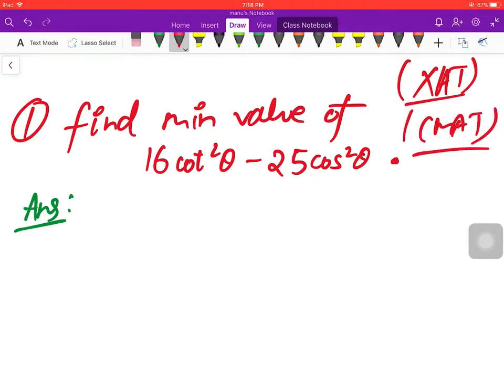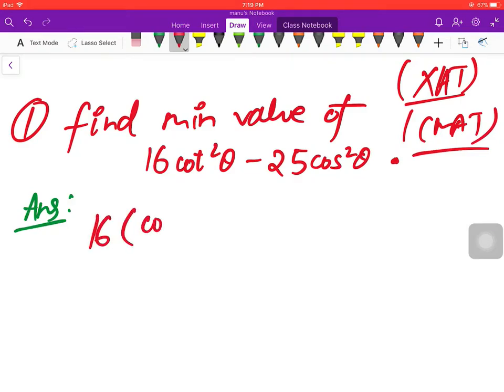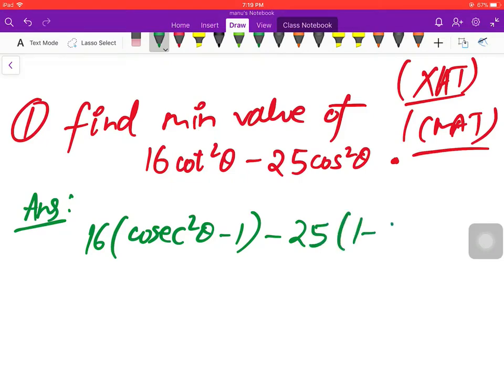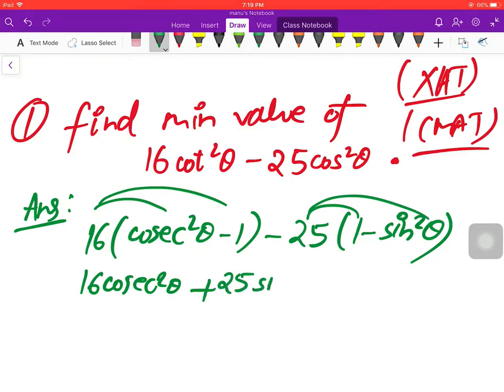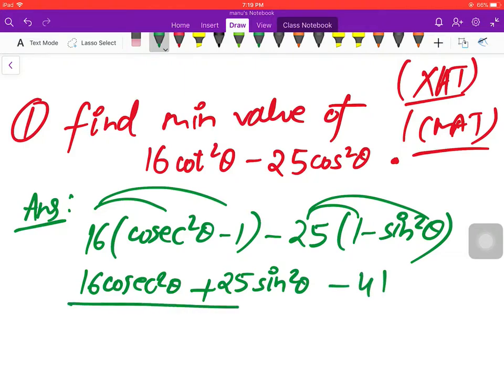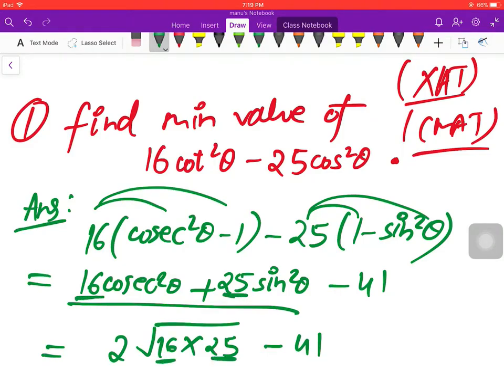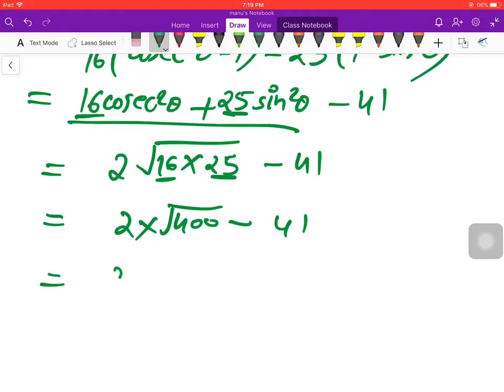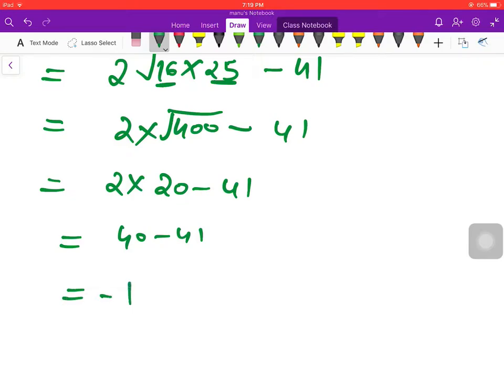#1 Can you solve this || Trigonometry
Follow can you solve this challenge ?
We upload new videos daily.